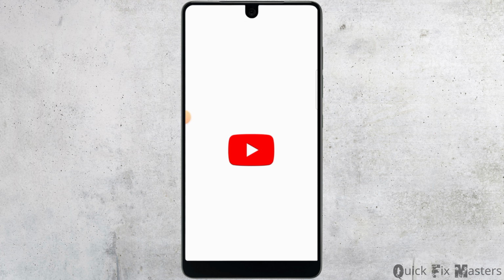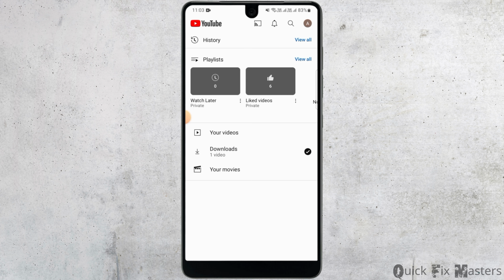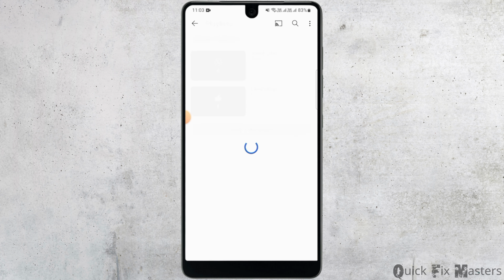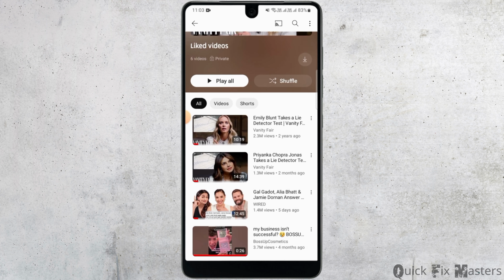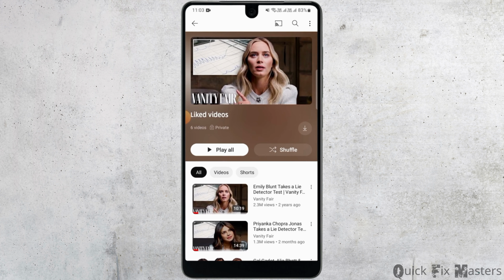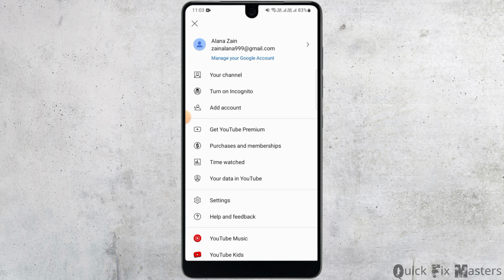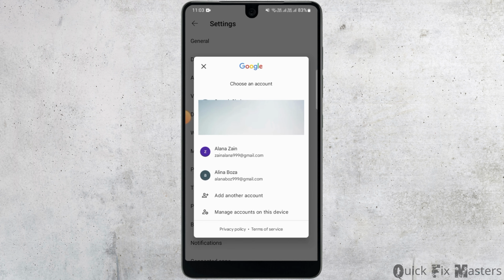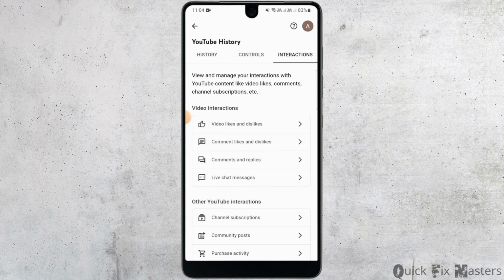How to Find All Liked Videos on YouTube (2023)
Curious about how to find all the videos you've liked on YouTube in 2023? Look no further! In this quick and easy tutorial, we'll guide you through the steps to locate all your liked videos on the platform. Whether you're revisiting a favorite clip or just want to tidy up your liked content, we've got you covered! 🎥💖

👍 Finding your liked videos is simpler than ever with our step-by-step instructions. We'll show you how to access your liked videos playlist and manage your preferences effortlessly. No more searching through endless videos – get direct access to your cherished content with these straightforward tips! 🚀📌

💡 Keep your YouTube experience organized and enjoyable by managing your liked videos efficiently. Whether it's educational content, entertainment, or inspiring videos, having quick access to your favorites enhances your viewing pleasure. Watch the tutorial now and take control of your YouTube liked videos playlist! 🎉📺

🔔 If you found this tutorial helpful, don't forget to give it a thumbs up 👍 and share it with other YouTube enthusiasts.